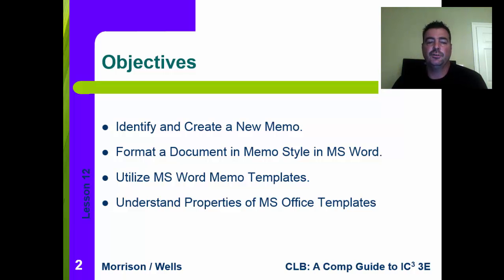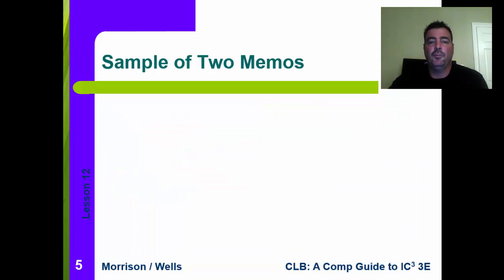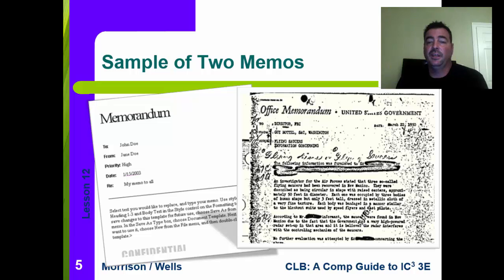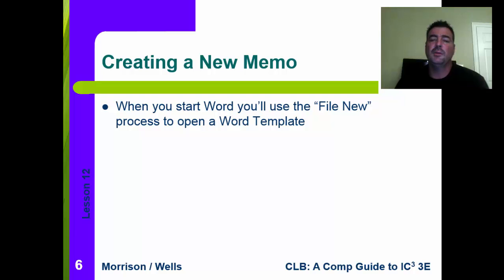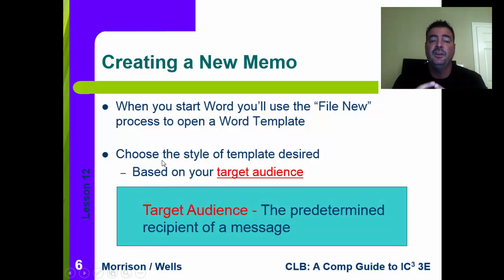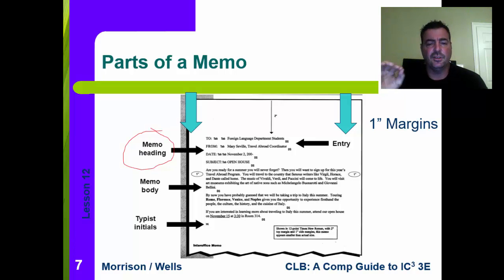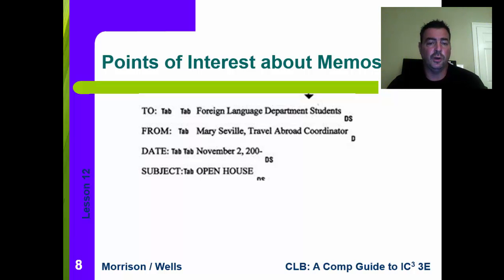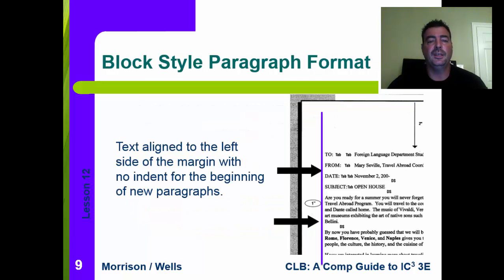Creating Memos in Word